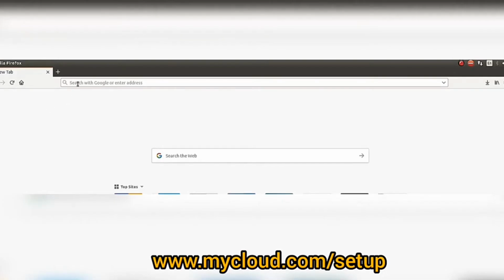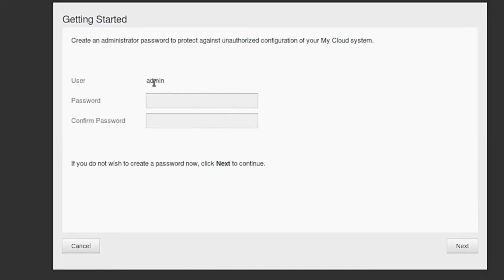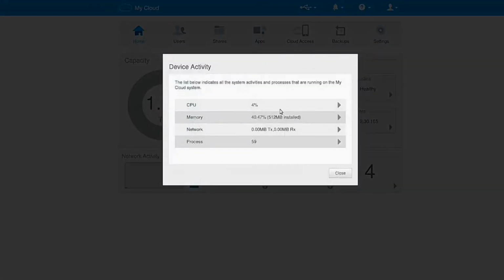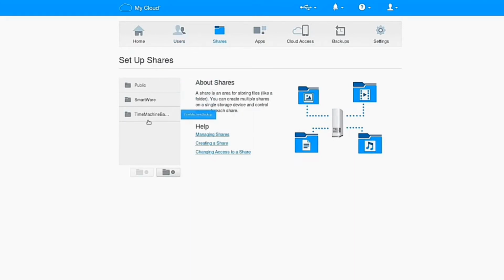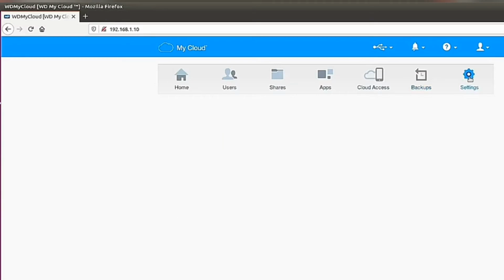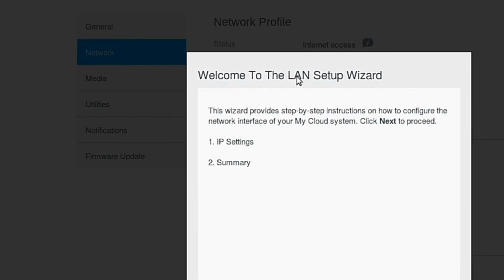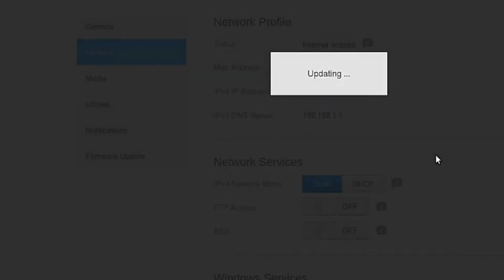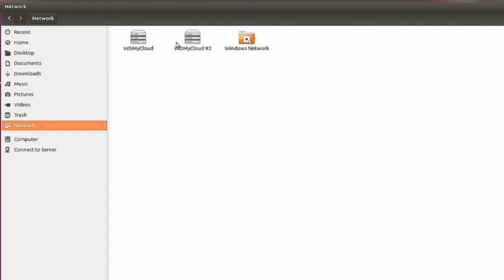how to configure WD My Cloud device | Mycloud configuration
on no30
This video tutorial explain HowTo configure western digital my cloud device in simple way.